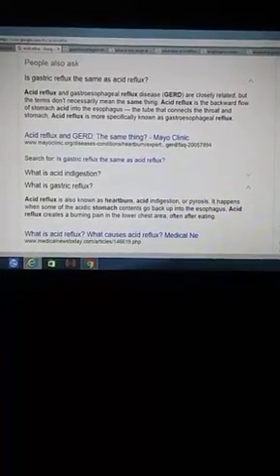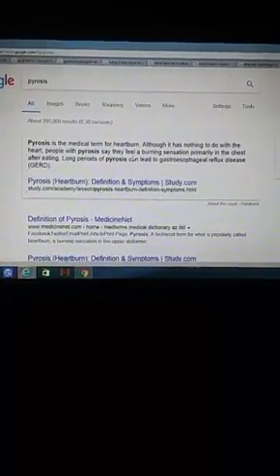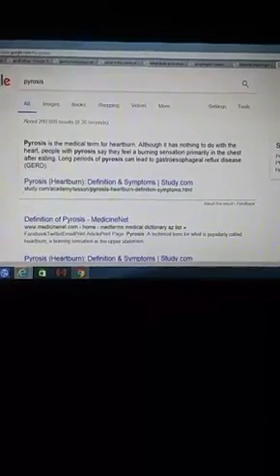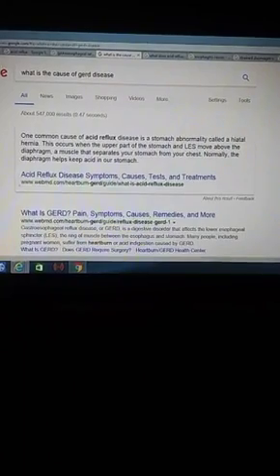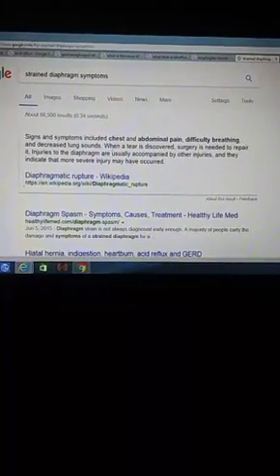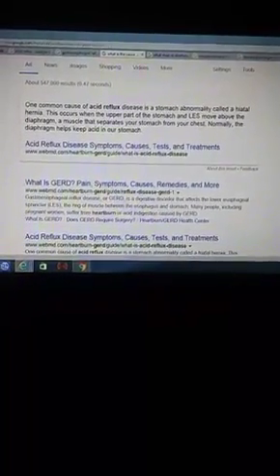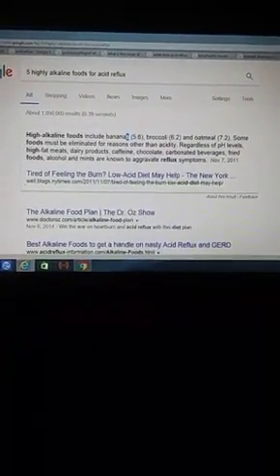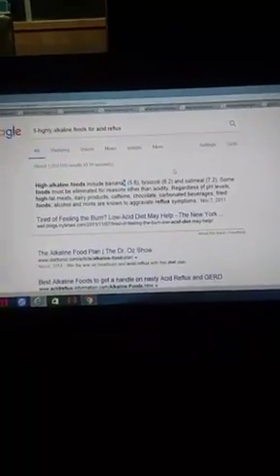WHY DO I HAVE ACID REFLUX & HOW CAN I FIX IT ?